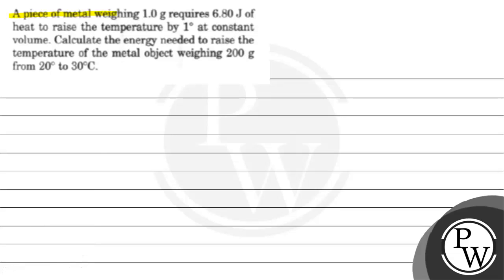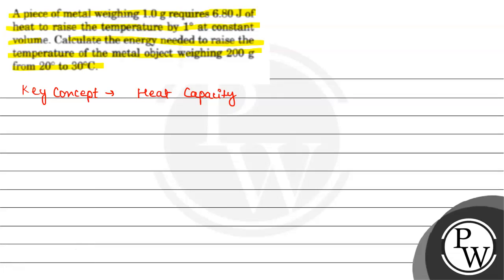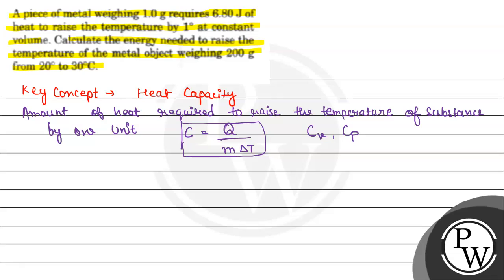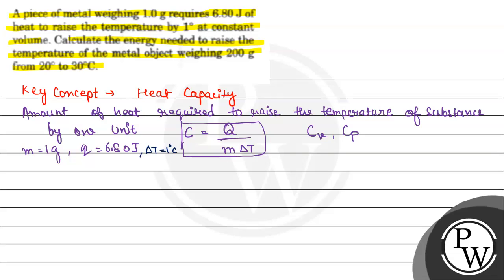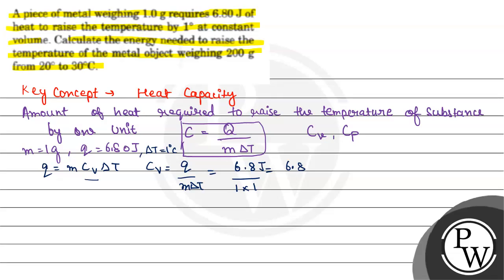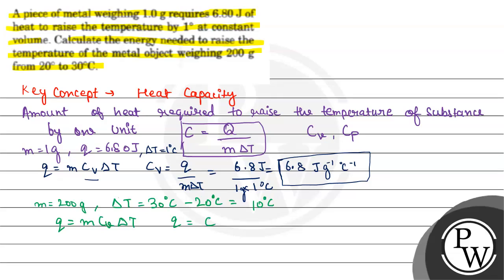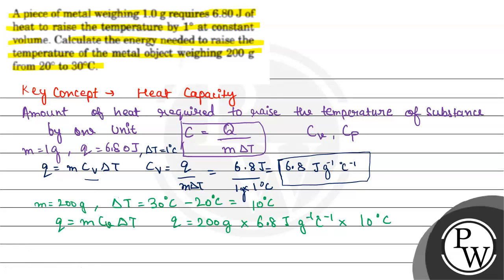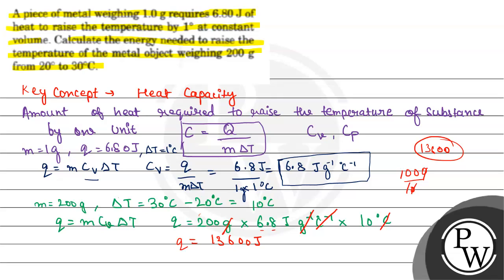A piece of metal weighing \( 1.0 \mathrm{~g} \) requires \( 6.80 \m...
A piece of metal weighing \( 1.0 \mathrm{~g} \) requires \( 6.80 \mathrm{~J} \) of heat to raise the temperature by \( 1^{\circ} \) at constant volume. Calculate the energy needed to raise the temperature of the metal object weighing \( 200 \mathrm{~g} \) from \( 20^{\circ} \) to \( 30^{\circ} \mathrm{C} \).